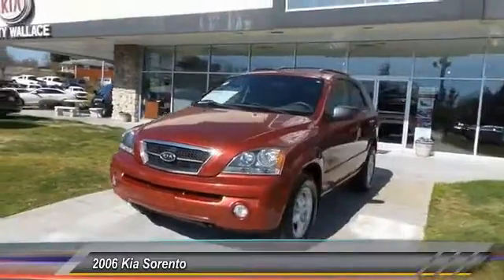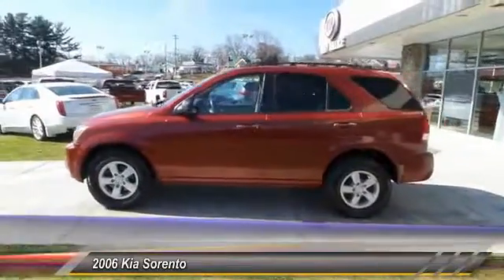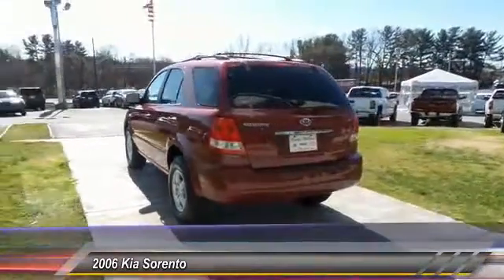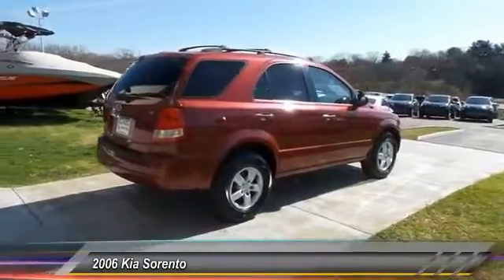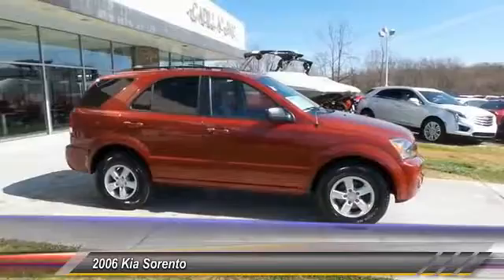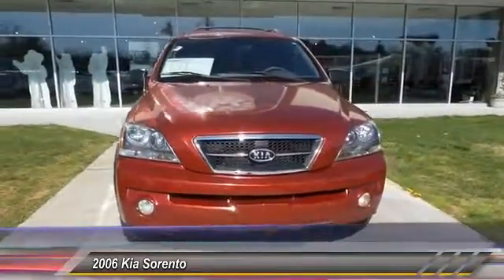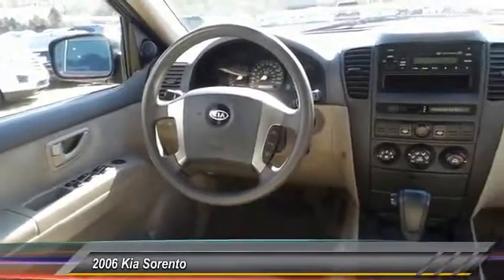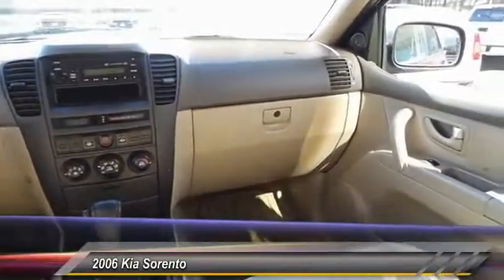2006 Kia Sorento Used • Rusty Wallace Auto • Morristown, TN • Live KP6679B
NOTITLE